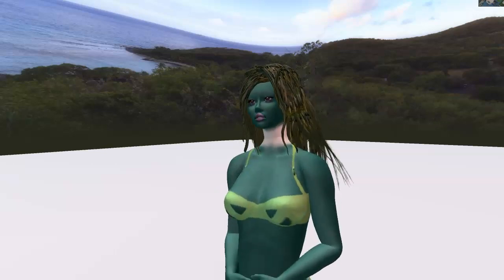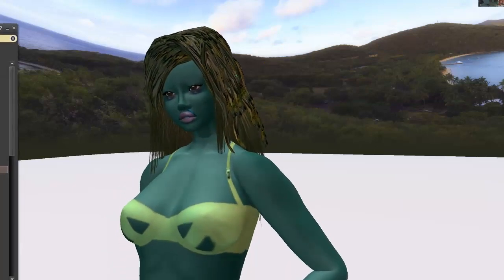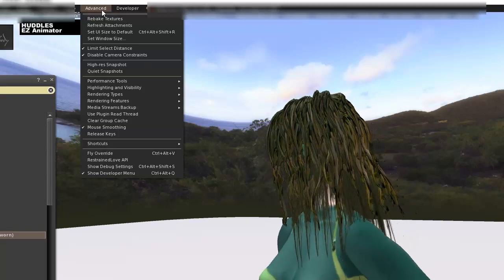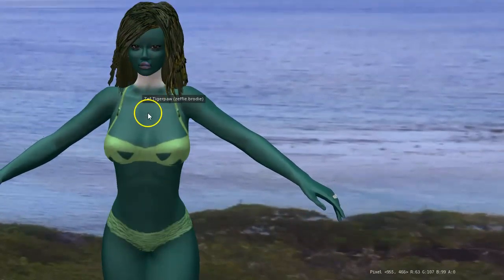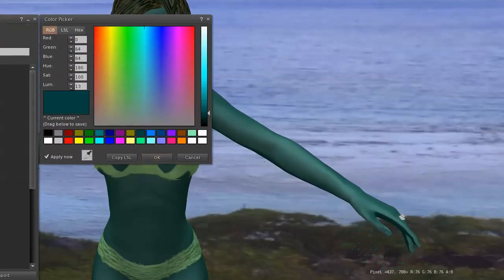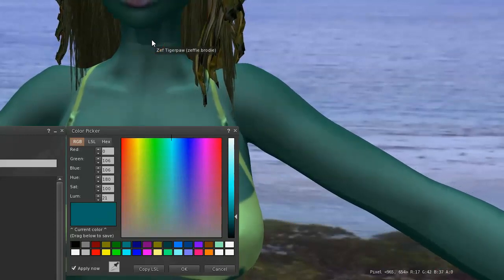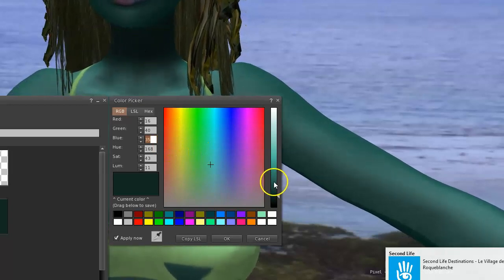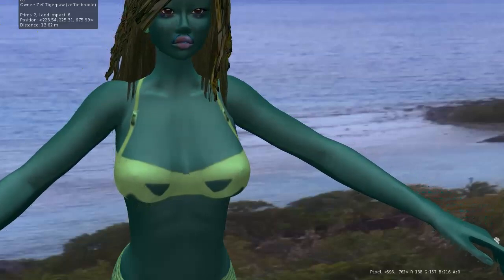How to Tint a Tintable Neck Blender or Other BOM layers with RGB in Second Life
I was looking for a neck blender today on marketplace and saw that people were saying a tutorial would have been helpful to them.  So here's a quick one how I go about it myself.  (Sorry for background noise)
In the grand scheme of things I have decided the skin I was messing with will need to totally be redone anyway but I hope this helps someone!
Go into Advanced Settings to bring up Developer menu if you don't have it already up.(Control +Alt+Q) and then choose Show Info - Show info Under curser (and be aware the text in bottom right corner is probably white you'll need to stand in front of something dark in pose stand to get a good sample of your skin where you are wanting the blend to go... write down the RGB numbers and then put them into the tint window when you edit the neck blender or whatever item it is to be tinted... then save it! Done!  ***In Firestorm viewer, there is also eye dropper tool (color picker) within the color/tint window.  It turns your mouse curser into an eye dropper and you can hover over yourself and click to change the color that comes up.  (could be more simple but my oldschool brain went straight to the "old way")***
My "Old Gregg" avatar (which is undergoing extensive work at the moment and will be placed in my new skin store at some point) is